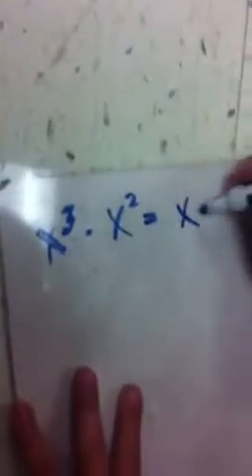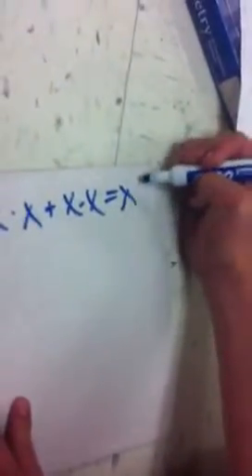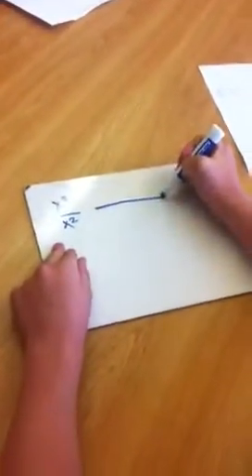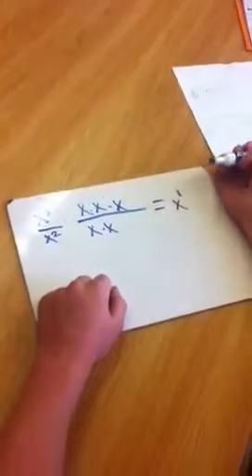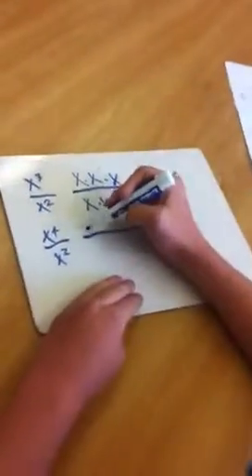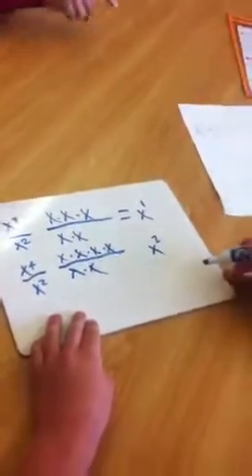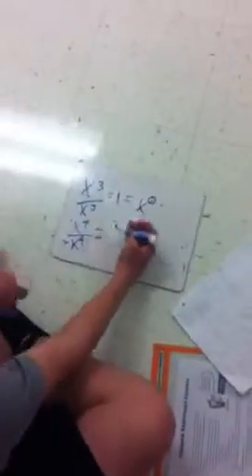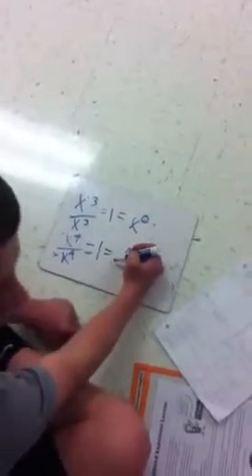exponet flipped math